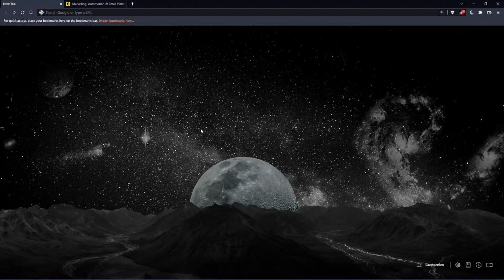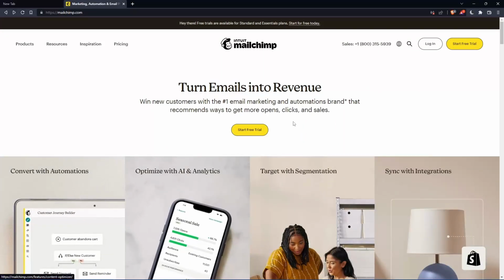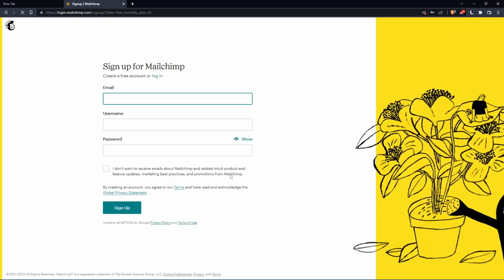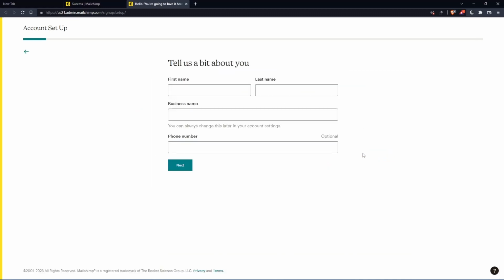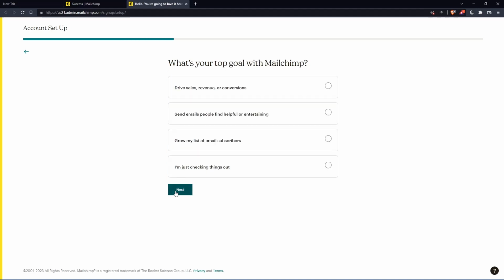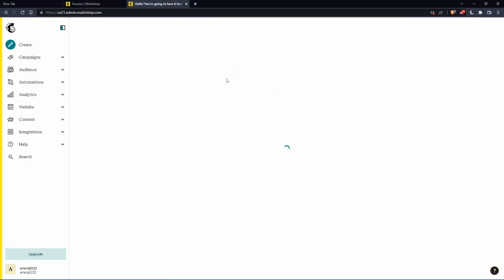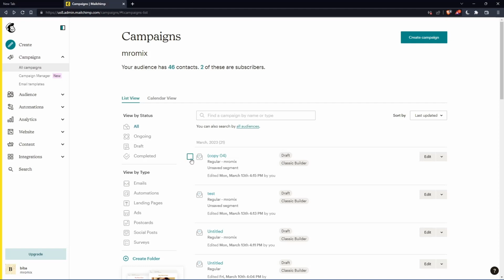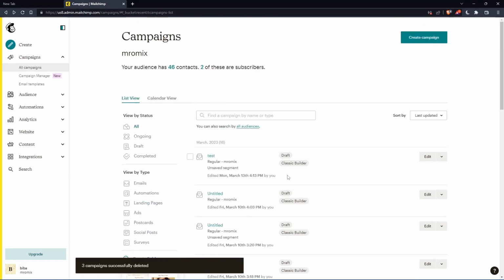How To Delete A Campaign Mailchimp Tutorial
Today we talk about delete a campaign,delete a campaign on mailchimp,mailchimp tutorial,mailchimp how to,mailchimp emai